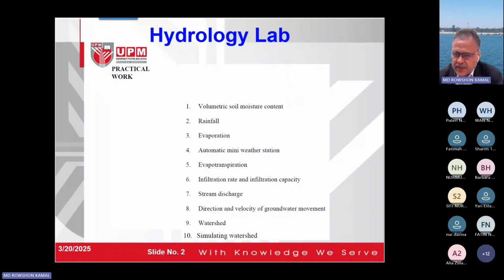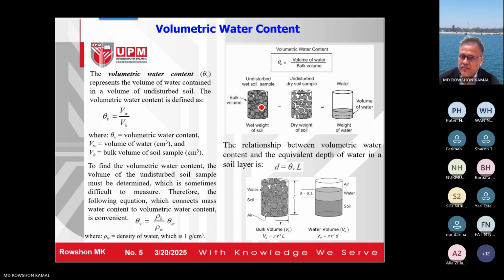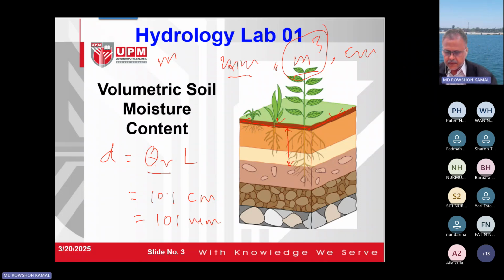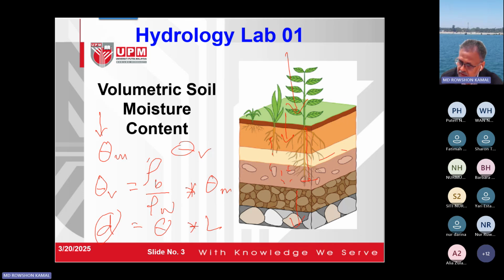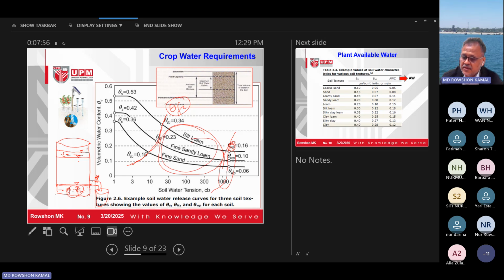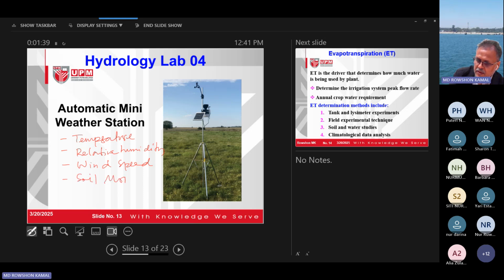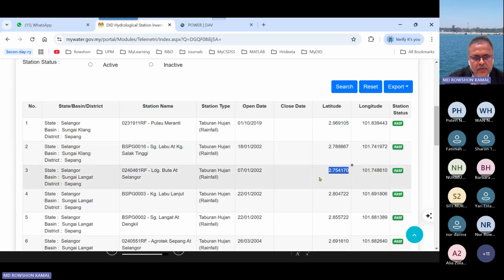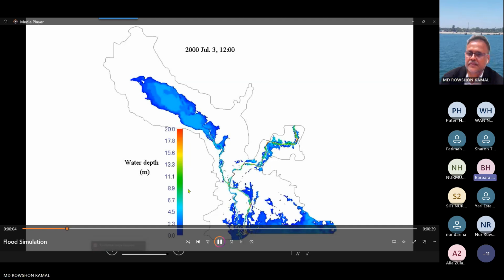EAB3317 Hydrology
Lab 01-04